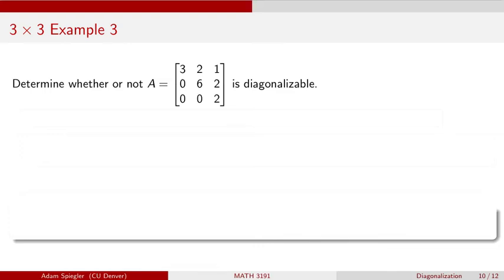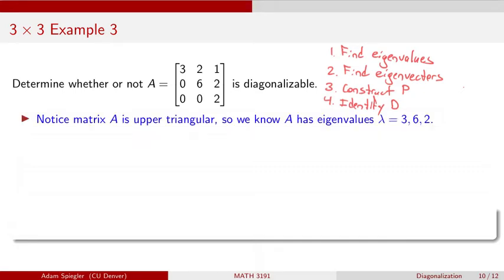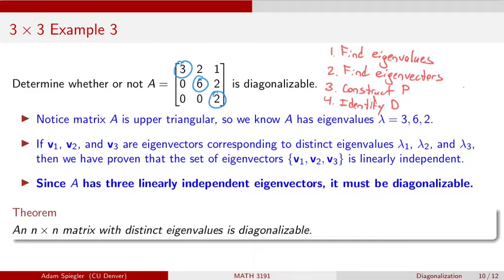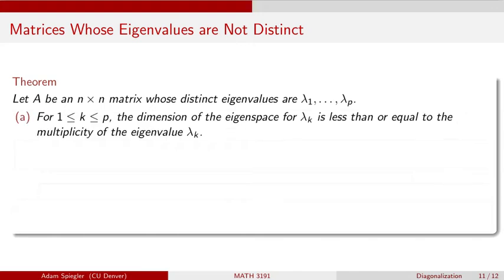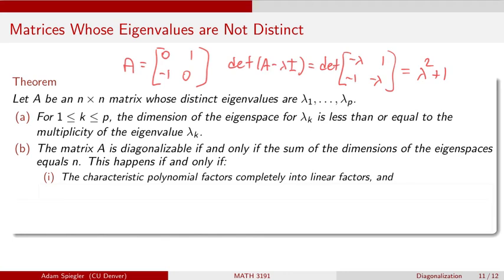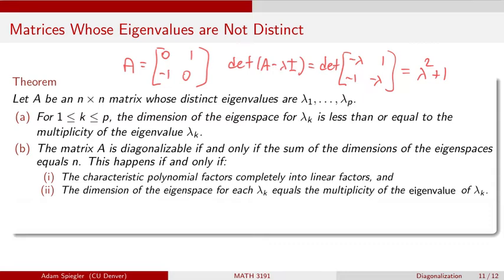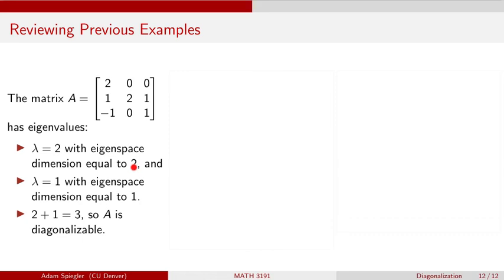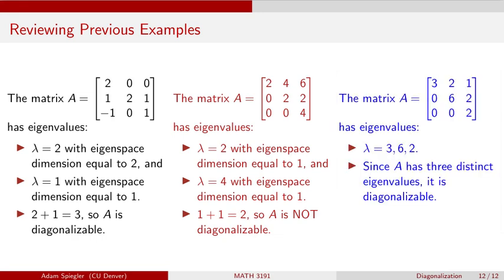MATH 3191: Determining Whether a Matrix Is Diagonalizable